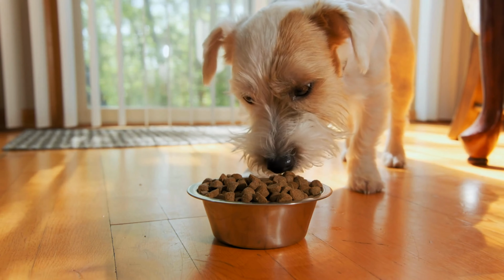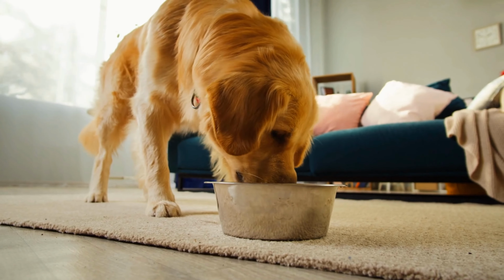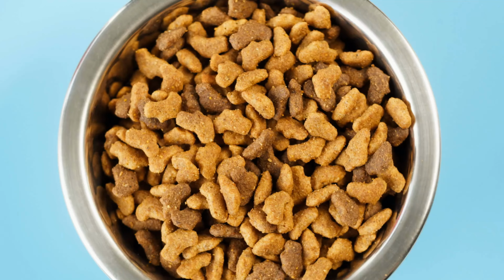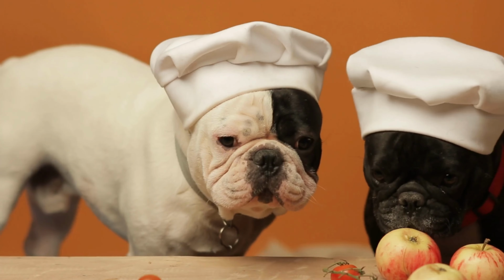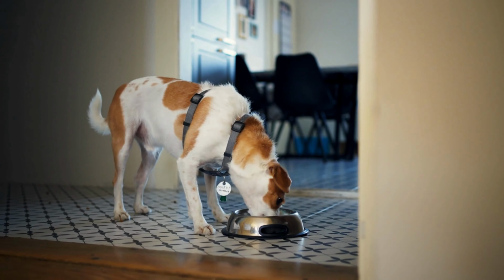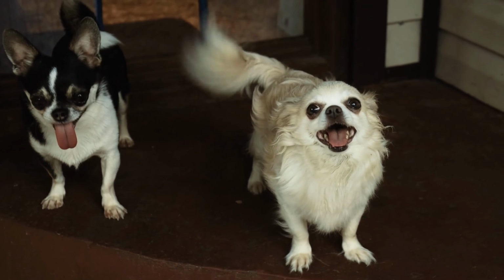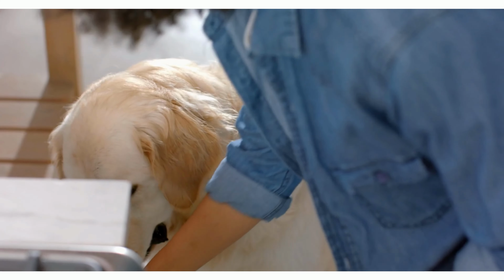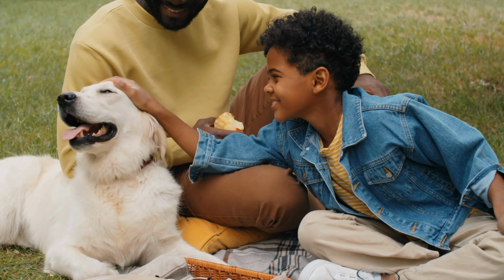Make Your Pup SHINE with Delicious Homemade Dog Food!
Is your furry friend deserving of a healthy and delicious meal? Look no further! In this video, we'll show you how to make nutritious homemade dog food that will make your pup's tail wag with excitement. From choosing the right ingredients to preparing a balanced meal, we've got you covered. Say goodbye to commercial dog food and hello to a happier, healthier pup. Watch until the end to learn how to make your pup shine with our easy and affordable homemade dog food recipes!
Treat your pup to delicious homemade dog food that will make them shine! Learn how to make balanced, grain-free meals and healthy treats for your furry friend.
🐶 Want to make a healthy, homemade balanced dog food recipe that’s vet-approved and easy to prepare? In this video, we’ll guide you through a nutritious, DIY dog food recipe that ensures your furry friend gets the best diet possible!

We’ll also dive into who makes Nature’s Recipe dog food, exploring the brand, ingredients, and whether it’s a good choice for your pup. If you're looking for natural dog food options, or want to compare store-bought vs. homemade dog food, this video is perfect for you!

📌 What You'll Learn:
✅ Easy, balanced homemade dog food recipe (vet-approved)
✅ Who owns and manufactures Nature’s Recipe dog food
✅ Pros & cons of homemade vs. store-bought dog food
✅ Best dog food ingredients for a healthy diet